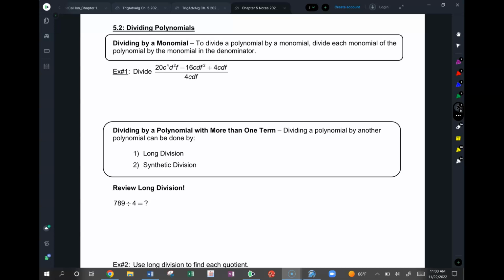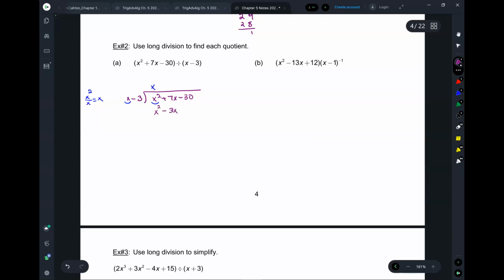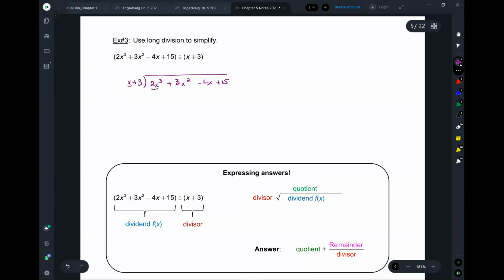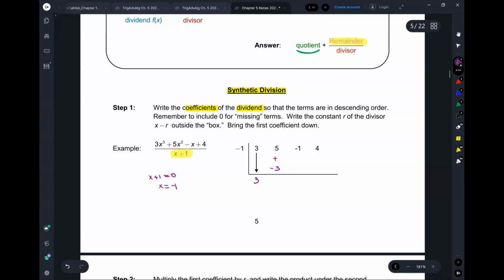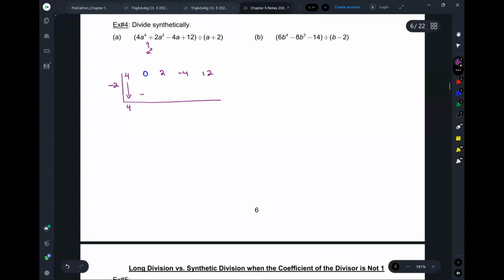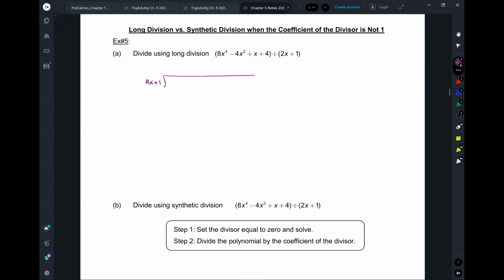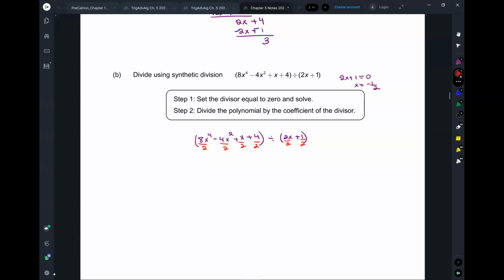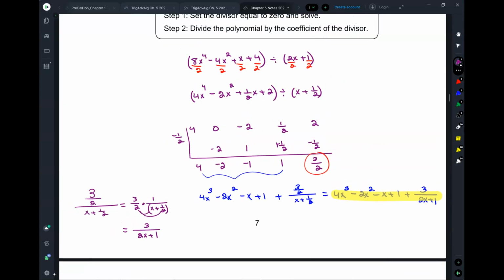Alg 2 Hon 5.2